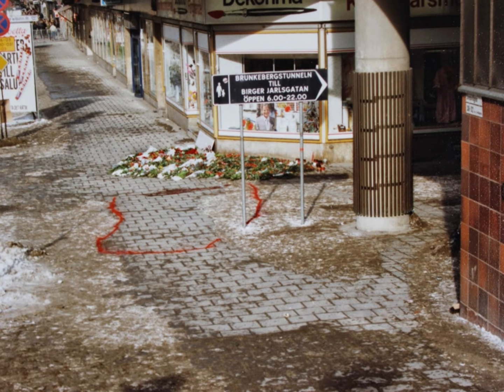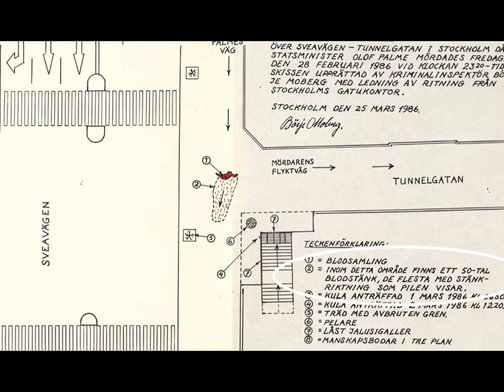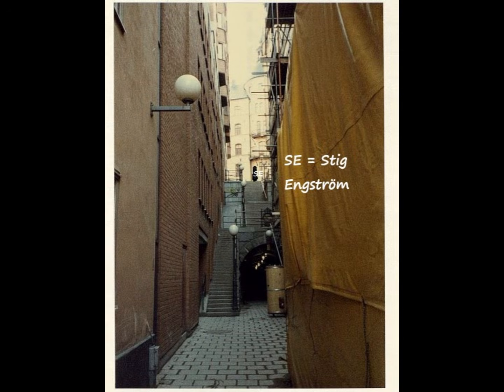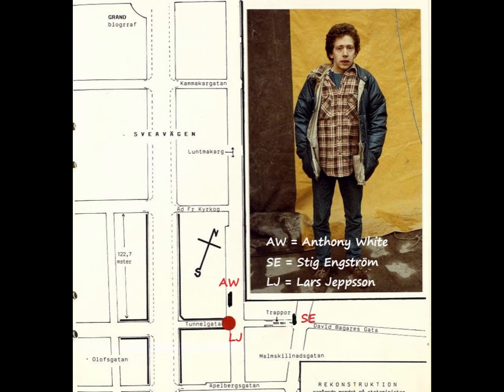UNCOVER REVELATION - Part 7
PART 7: What Played Out at the Murder Site

I samband med 40-årsdagen av mordet fanns en efterfrågan att sammanfatta flera års utredningsarbete. Målet har länge varit att uppmärksamma mordet utomlands då det mörkläggande "klägg-etablissemanget" i Sverige inte kommer göra något för att berätta sanningen bakom mordet och mörkläggningen. Därför detta arbete. Efter konstruktiva synpunkter av en testgrupp så delades filmen upp i de olika delarna för att fler ska kunna ta till sig av materialet. Det fanns även synpunkter på att "inbränd textning" i bildmaterialet störde både innehållet som lyfts fram och annan textning vilket gjorde att det till stora delar "oskärptes" ("blurrades") i uppdelningen. Hoppas innehållet kan tilltala så många som möjligt och delas med de som BEHÖVER förstå mer om vilket land vi lever i.

Filmtext:
"For 40 years, the Swedish population and the world have been deceived about what happened in connection with the murder of Swedish Prime Minister Olof Palme in 1986. In one of the world's largest cover-ups and misleading FAKE-investigations, it was possible to find the answers and explanations – if only one had the right knowledge as a foundation.
In this film – "UNCOVER REVELATION" – information and events are presented through witness statements, based on psychological knowledge of witnesses. A private investigation that took over 4 years to carry out and to amateurishly attempt to present in this comprehensive, background-explaining film.
Everyone can form their own opinion about what is true or not, but understanding the media’s and the establishment’s propaganda methods for covering up a murder on an open street while deceiving an entire population is something ALL people need to take in if we are to continue believing that we live in real democracies."

The material in this clip may be from:
palmemordsarkivet.se, wpu.nu, moparkivet.wordpress.com, kanal5.se, Discovery plus, naudio.app, politiskamord.com, acast.com, swebbtv.se, gu.se m.m.

Olof Palme, Lisbeth Palme, Mårten Palme, Palmeutredningen, MOP, Sydafrikaspåret